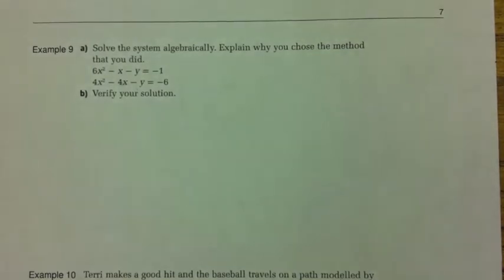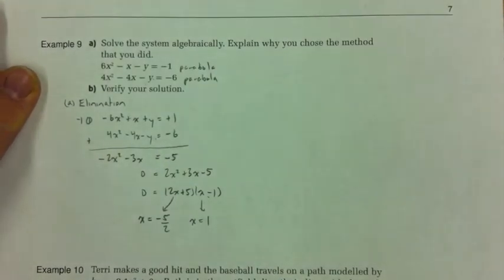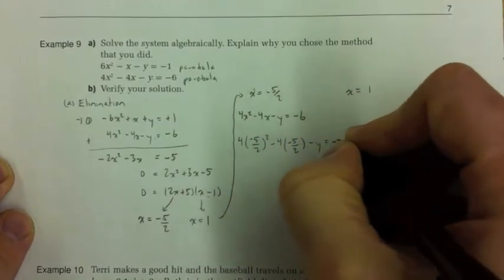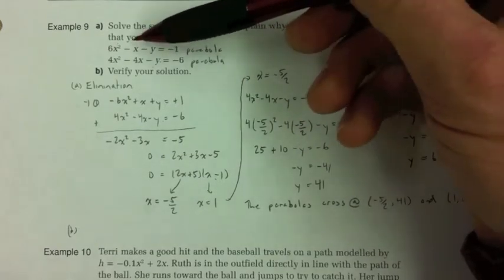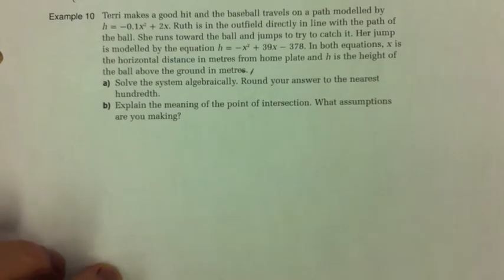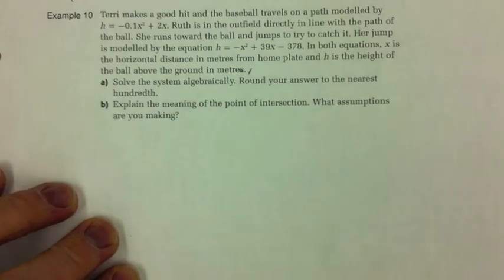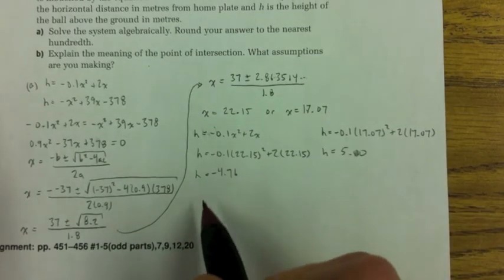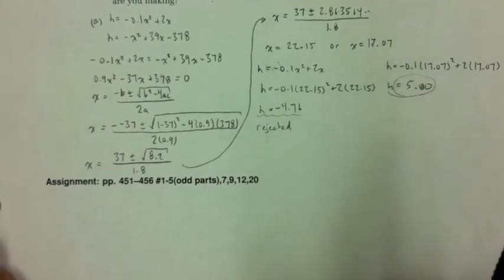Chapter 8 Lesson 2 Page 3